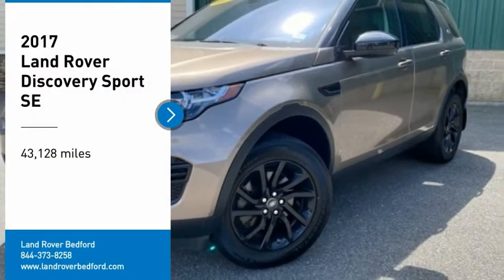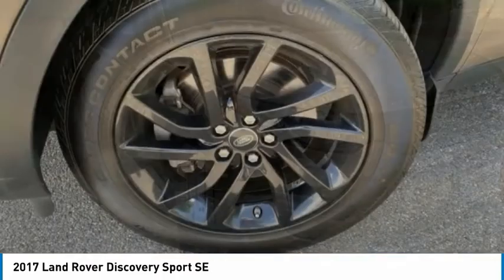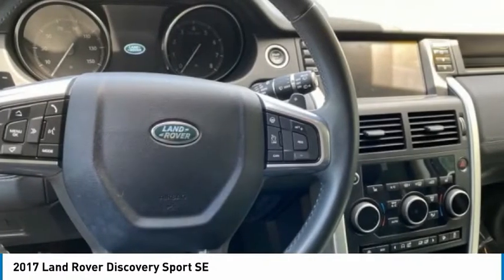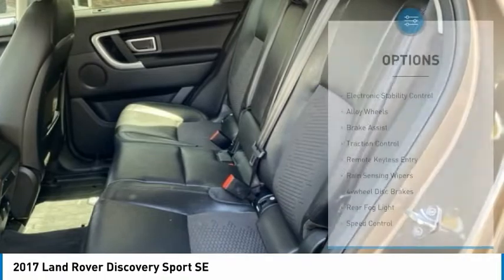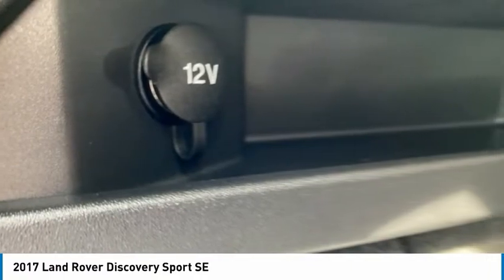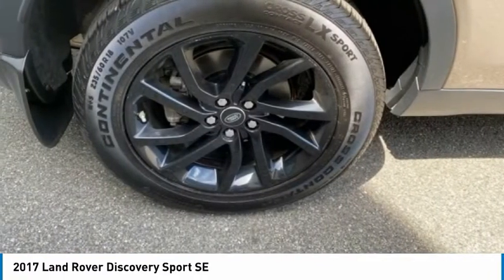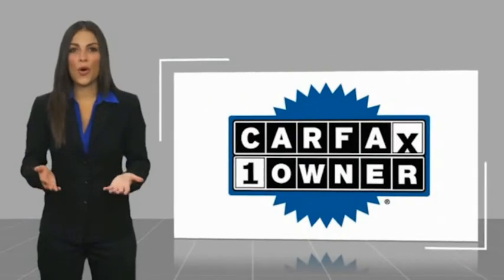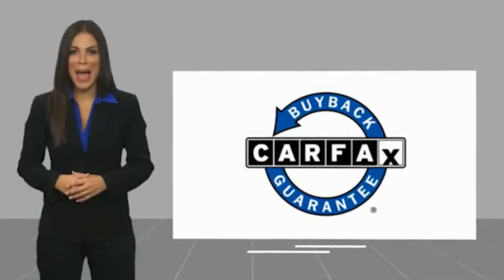2017 Land Rover Discovery Sport BP803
2017 Land Rover Discovery Sport SE

Pick up this Kaikoura Ston 2017 Land Rover Discovery Sport, available today at Land Rover Bedford. This could be the one you've been searching for.